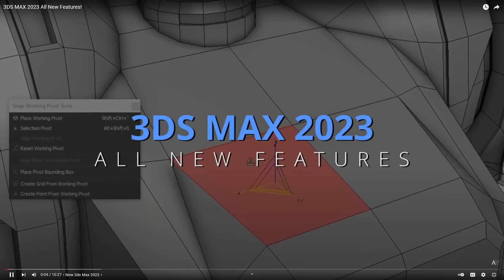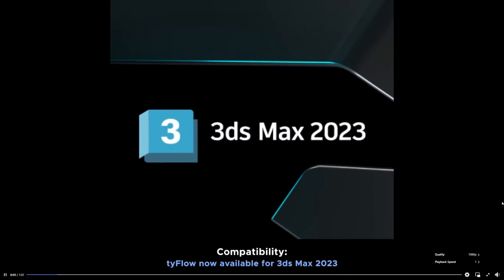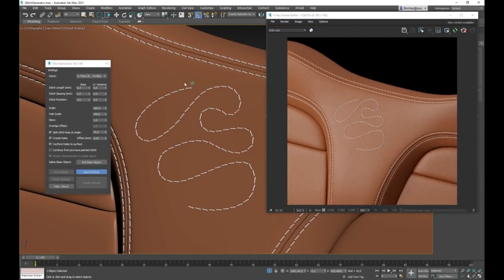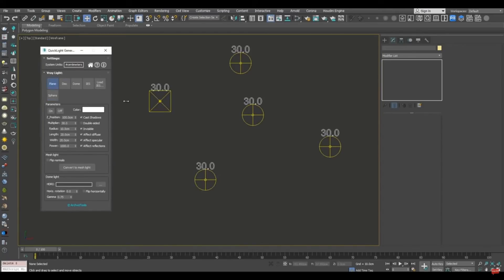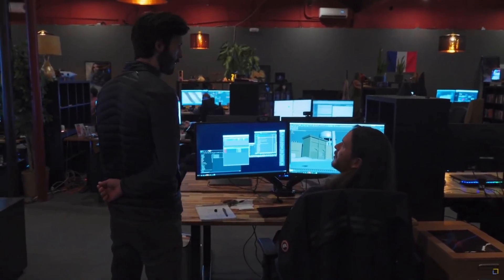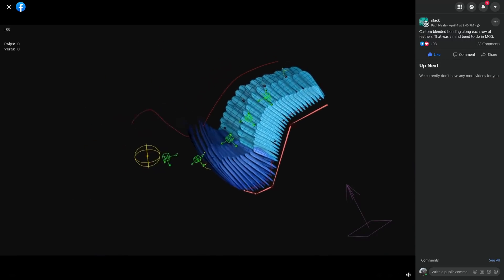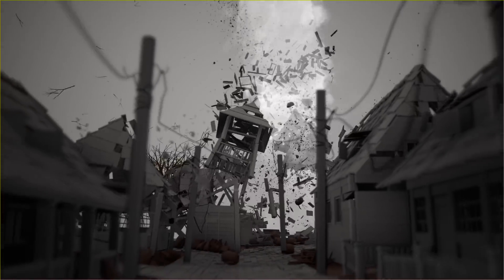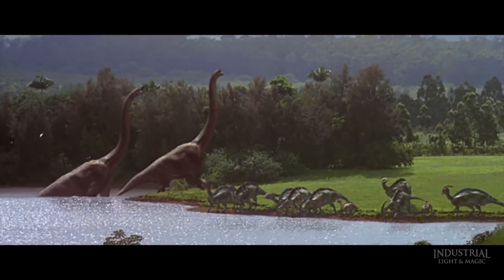3ds Max NEWS! Awesome Projects! New Tyflow! plugins updated to 2023,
Times:
00:00  New max 2023
00:53 New Plugins and scripts
04:35 3ds Max is only for Archviz
07:23 Tutorials and talks